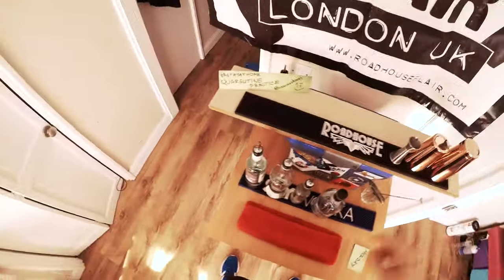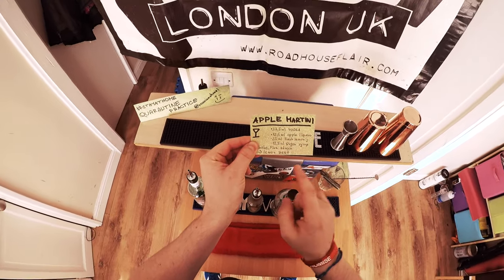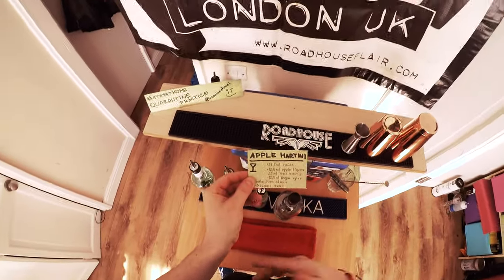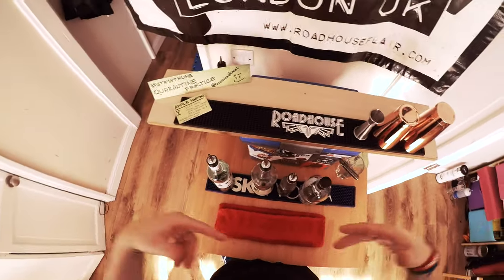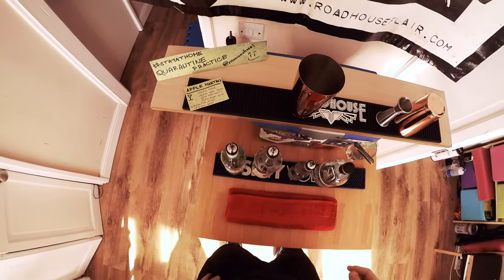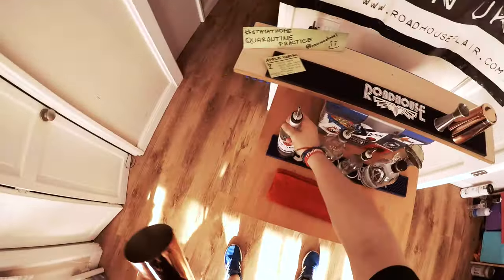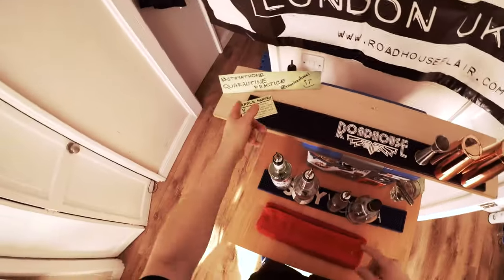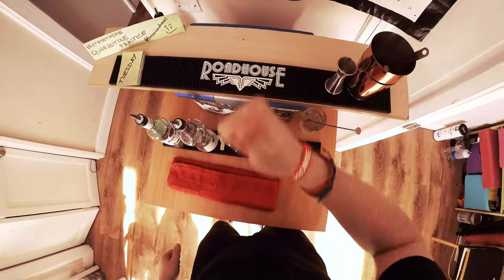How to learn cocktail with skills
Working flair, multitasking, cocktails and fun from Roadhouse bartender perspective during quarantine at home. This one is how I like to learn cocktail recipes with NOT just reading it from the book.